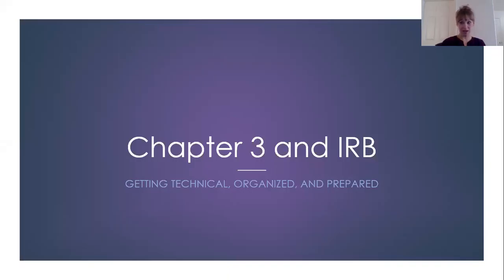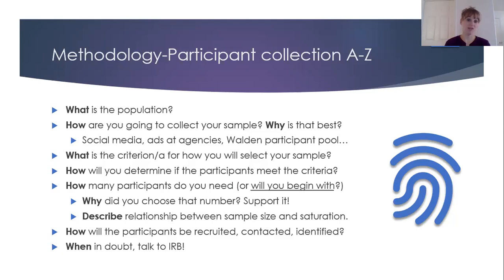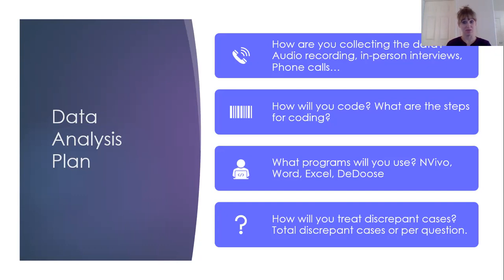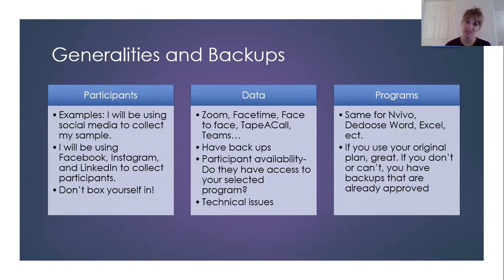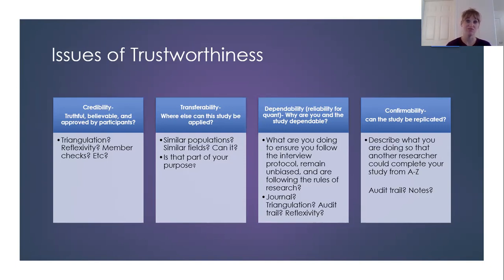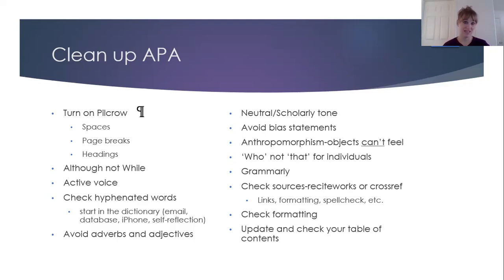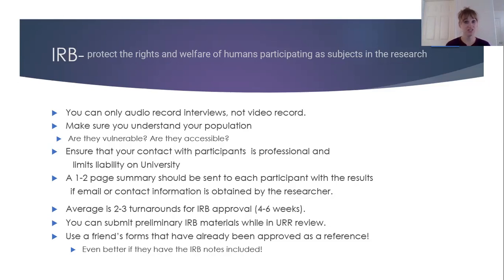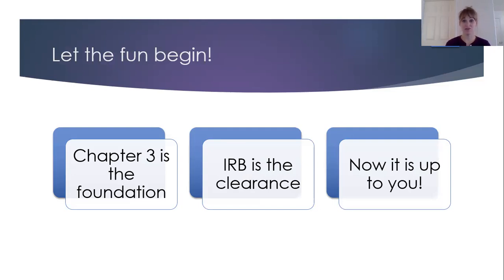Chapter 3 and IRB